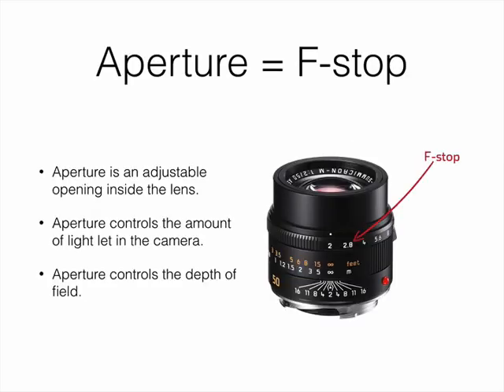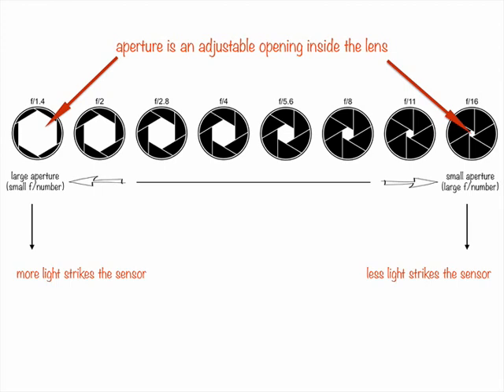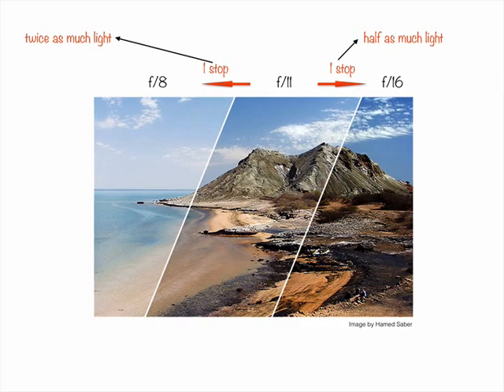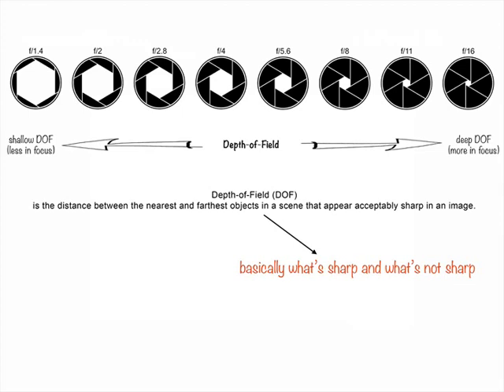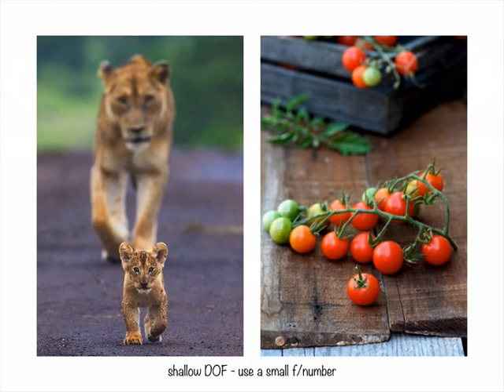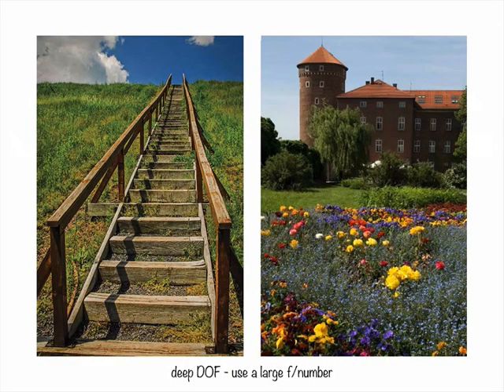Aperture Definition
The basics of camera aperture, f stop and depth of field. Explained in an easy to understand format.